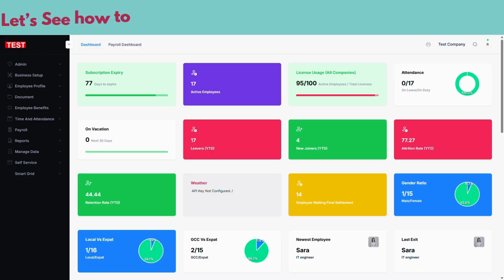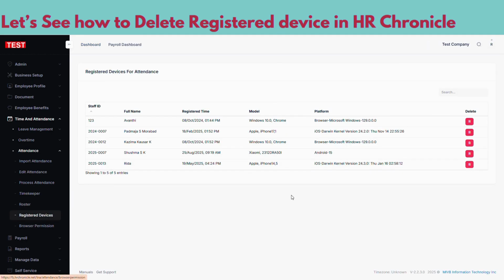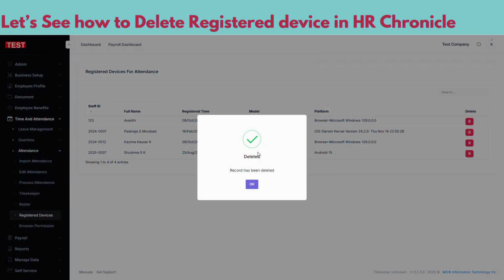Delete Registered Devices in HR Chronicle | Middle East HRMS 📱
Device clutter making your HR portal messy? 📵

Learn the quick steps to delete unwanted registered mobile devices in HR Chronicle. Whether you've upgraded your phone, lost a device, or simply want to manage access, this tutorial shows you how to maintain a secure and organized HR profile.

Managing multiple devices manually can be a hassle, leading to security concerns and scattered access. HR Chronicle offers a streamlined solution to centrally manage and remove registered devices, ensuring secure data access and compliance with regional data protection standards like UAE Labor Law Federal Decree-Law No. 33 of 2021.

✅ Access device management directly
✅ Identify and review all linked mobile devices
✅ Securely remove old or unauthorized devices
✅ Enhance account security and data privacy

❓ FAQ

Q: Why is it important to delete old registered devices from HR Chronicle?
A: Deleting old or unused devices enhances your account's security, prevents unauthorized access to sensitive HR data, and keeps your profile tidy. It's especially crucial for compliance with data protection principles in the Middle East.

Q: Can an admin delete a registered device for an employee in HR Chronicle?
A: Yes, HR Chronicle provides administrative controls that allow HR managers or IT staff to manage and delete registered devices for employees, offering centralized control over system access and security.